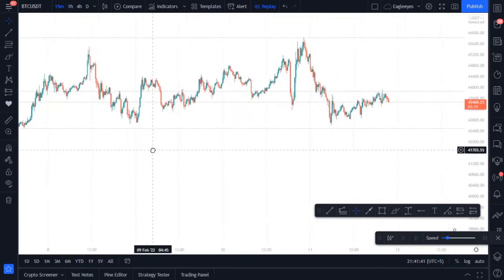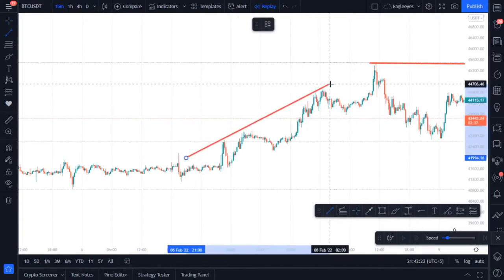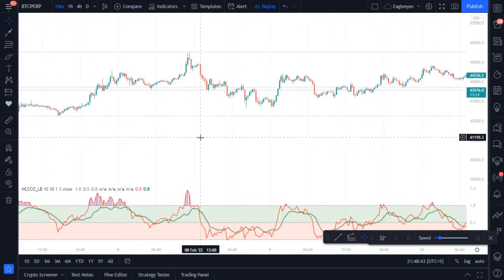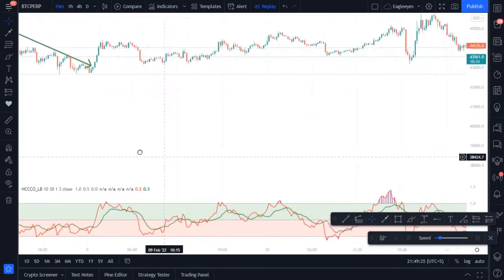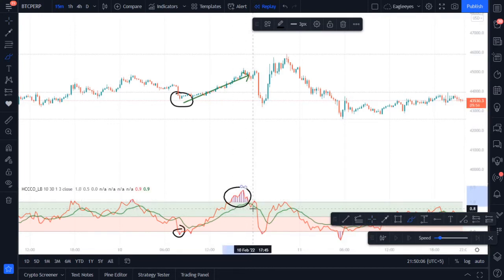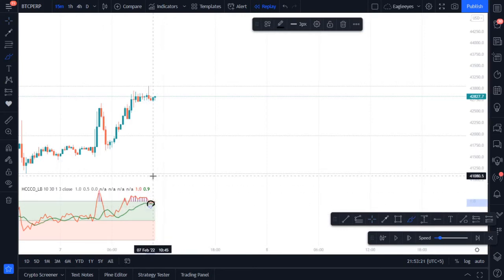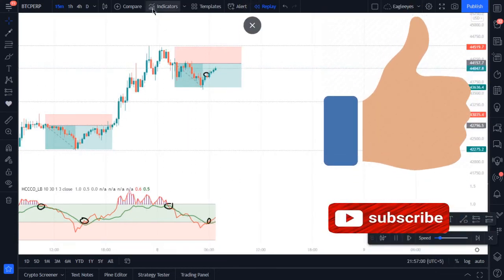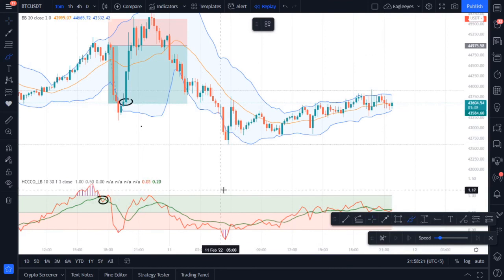Don't USE RSI use only this tool to book profits in day trading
Don't USE RSI indicator instead use only this tool to book profits in day trading.
This video is about an alternative tool to RSI indicator to trade in crypto and forex and I showed exactly how you can utilize it effectively in your day trading.

I tested this strategy for 21 trades and I got almost 76% winrate with cumulative profit of 44% in time period of 15 days only.

how to use rsi indicator, best rsi indicator strategy,see and learn rsi indicator explained fully,how to use rsi indicator or macd indicator with best indicator,how to use the rsi indicator better option,Use this instead of rsi technical indicator,technical indicator like stochastic indicator or relative strength indicator has some issues so how to use rsi indicator as a trading strategy for crypto forex see in this video.